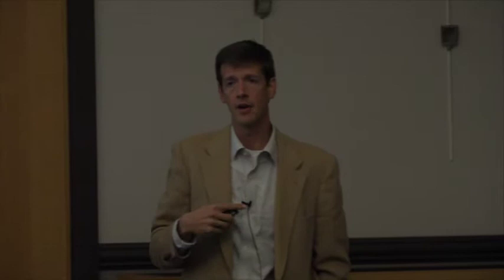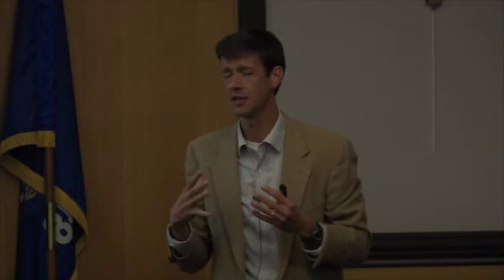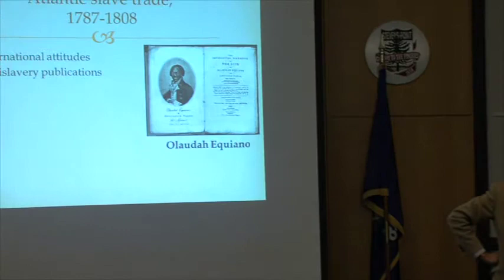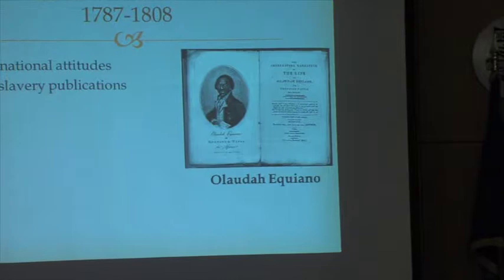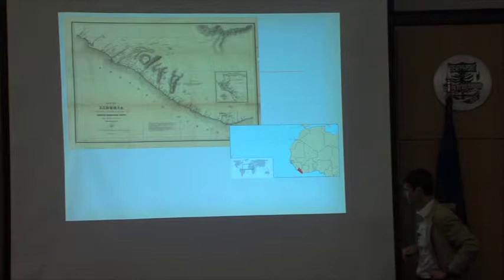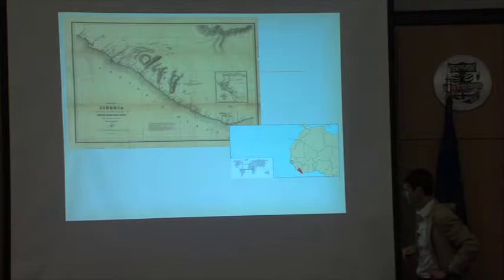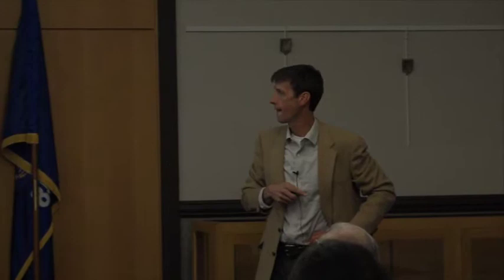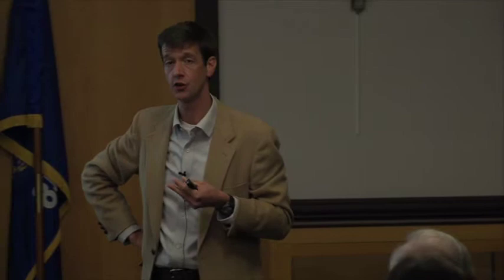Compromised Origins: The Slave Trade and the Constitution 2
University of Wisconsin-Stevens Point – Community Lecture Series

Lee Willis (History)

How did Americans, black and white, confront the evils of the international slave trade in the eighteenth and nineteenth centuries? This talk will investigate early America’s contradiction of slavery and freedom from the Constitution to the Civil War.